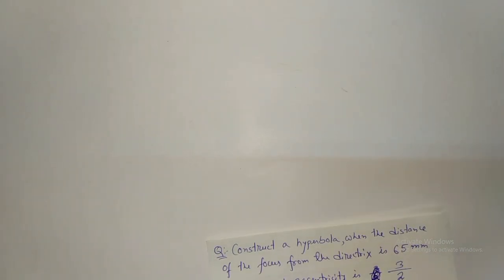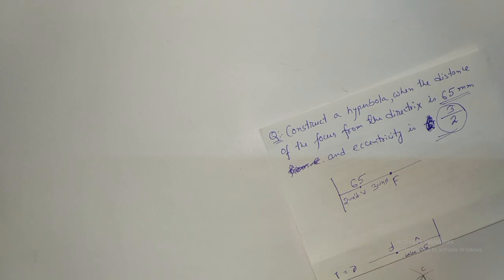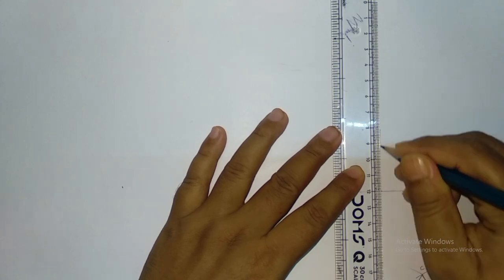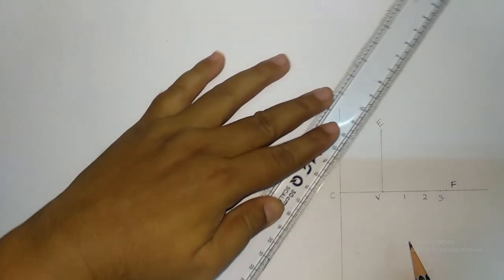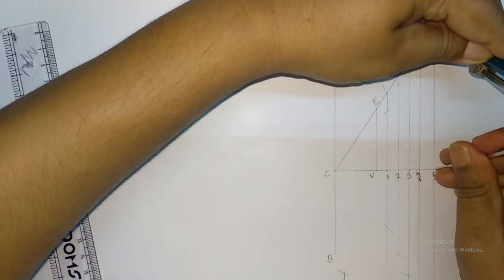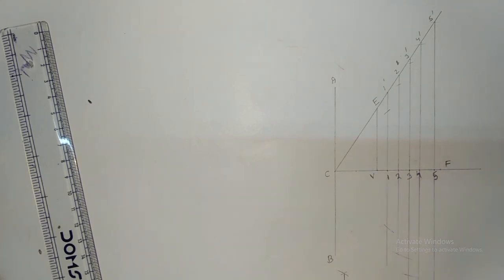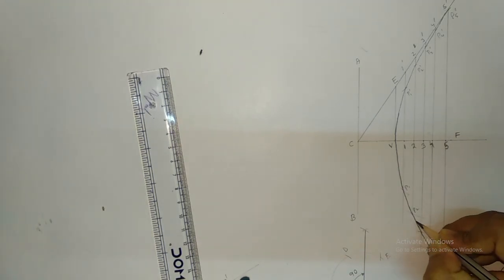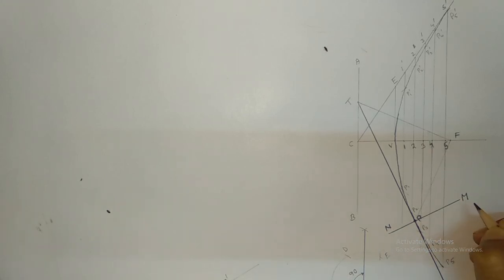How to draw a hyperbola in engineering drawing // How to construct hyperbola // Hyperbola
How to draw a hyperbola in engineering drawing
How to construct hyperbola